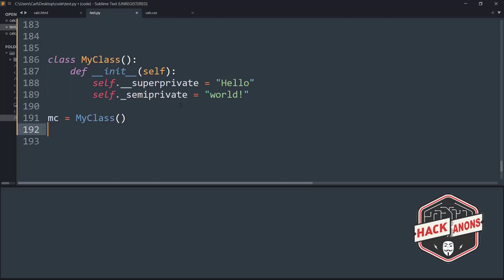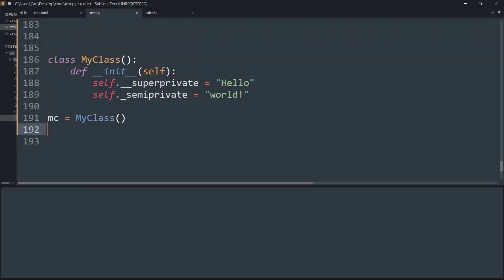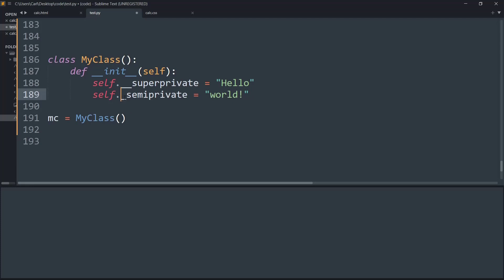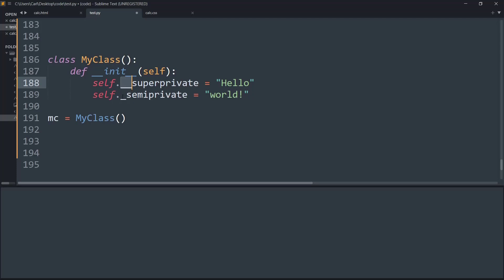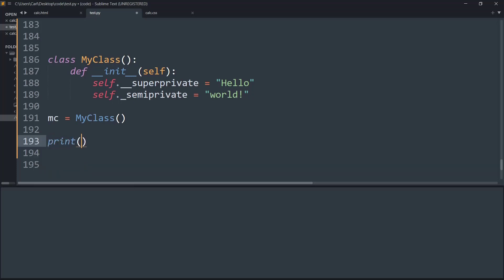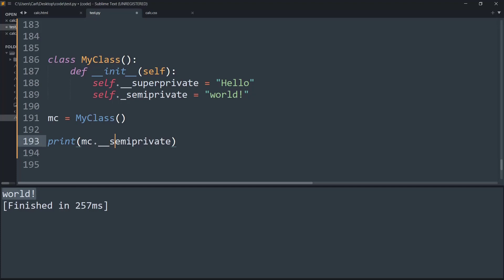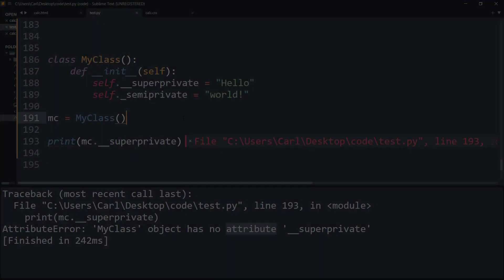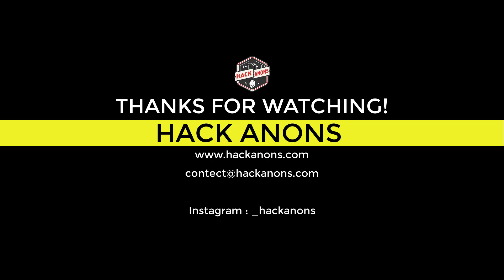What is the meaning of single and double underscore before an object name?